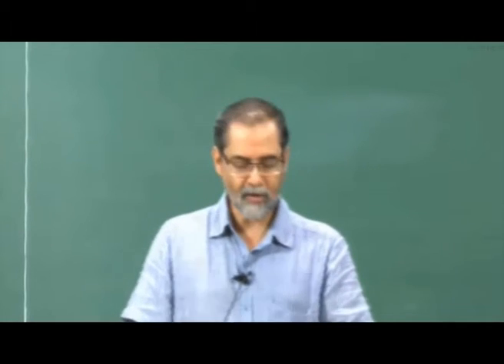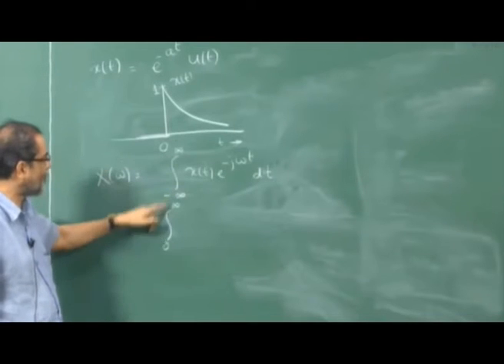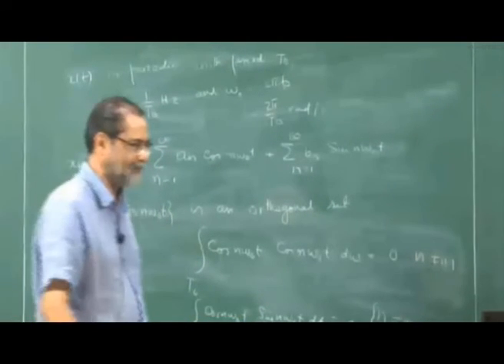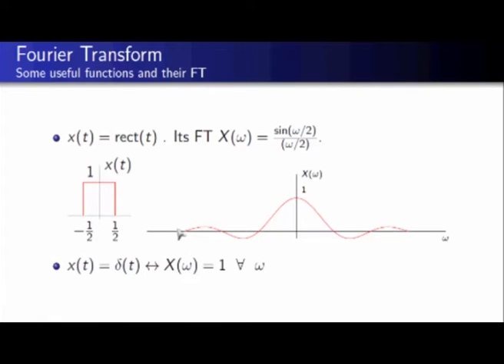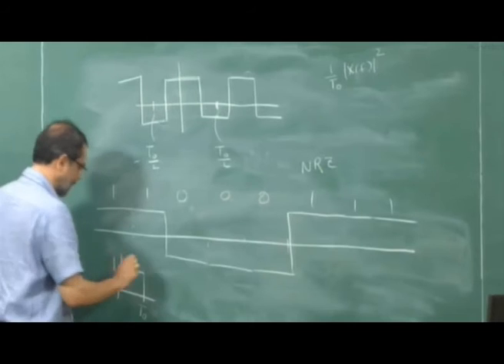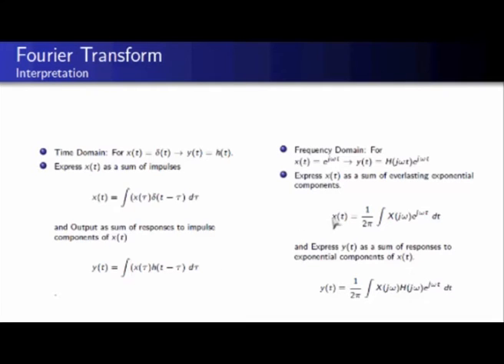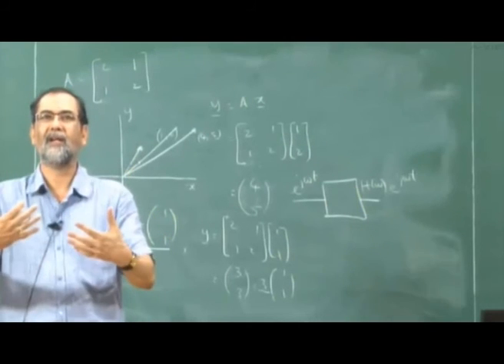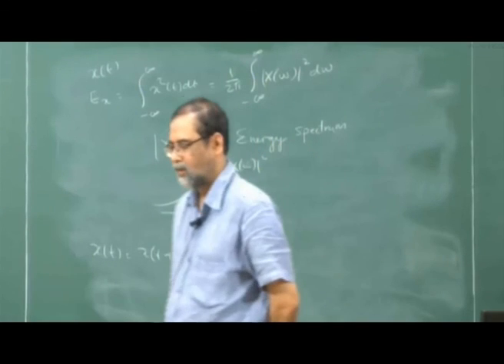convolution and frequency domain analysis